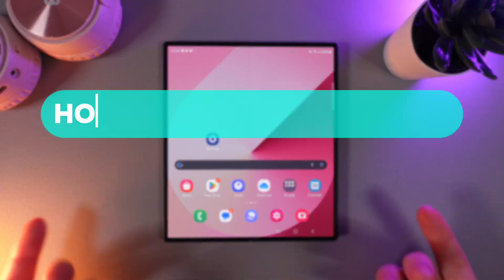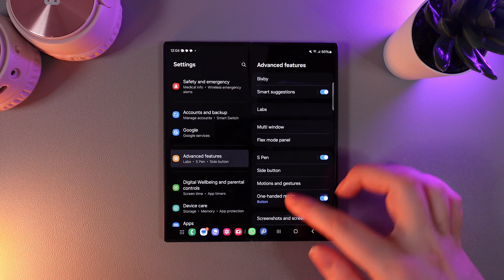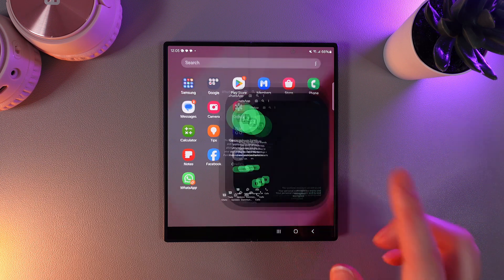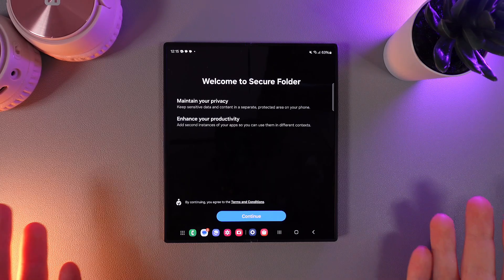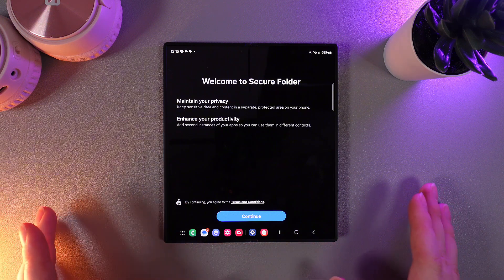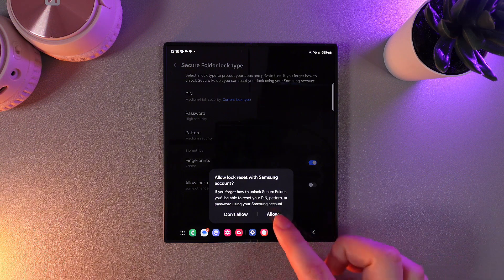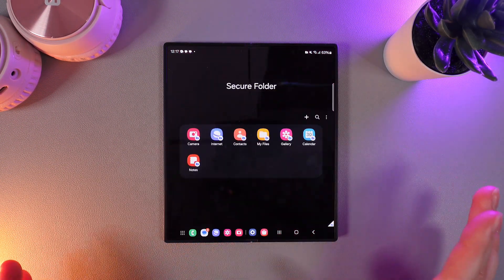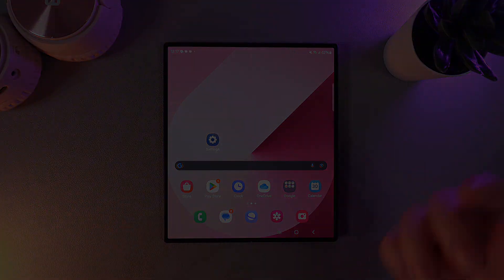How to Clone App on Samsung Galaxy Z Fold 6: Easy Steps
Want to use multiple accounts for the same app on your Samsung Galaxy Z Fold 6? Learn how to clone apps effortlessly with this step-by-step guide! Unlock the power of dual app functionality to separate work and personal life, manage multiple profiles, or simply explore new possibilities. Watch now to discover this underrated feature and make the most out of your device's capabilities!